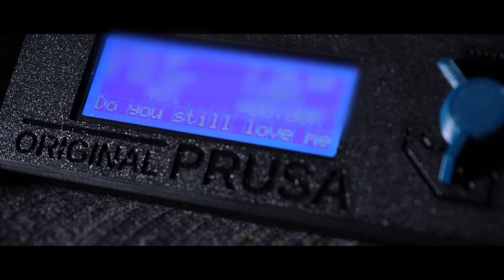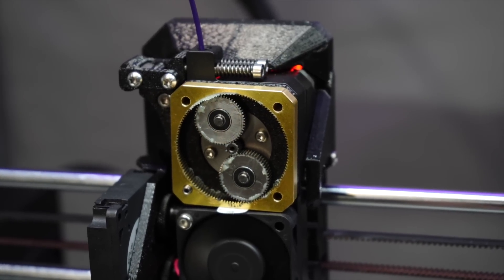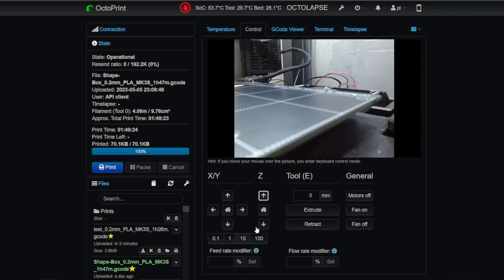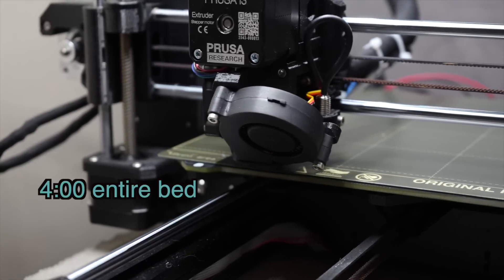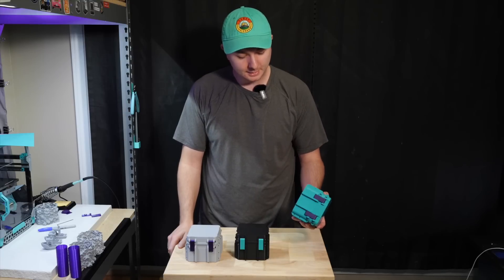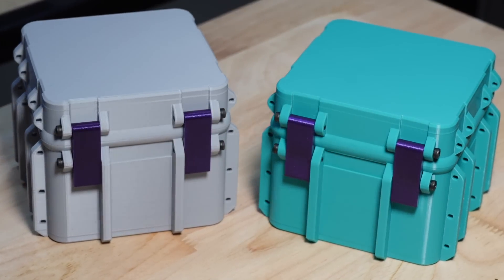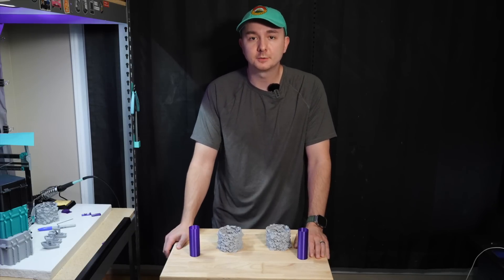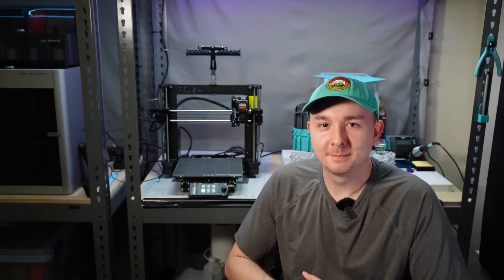Is the Prusa MK4 worth it?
Check out @MirageC who I mentioned in the video!